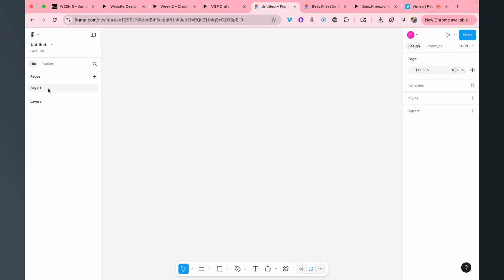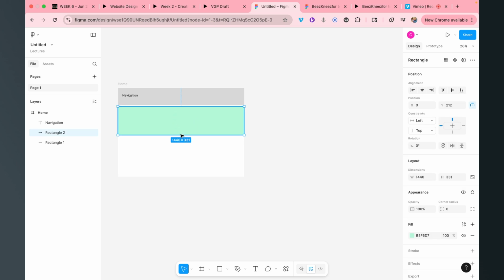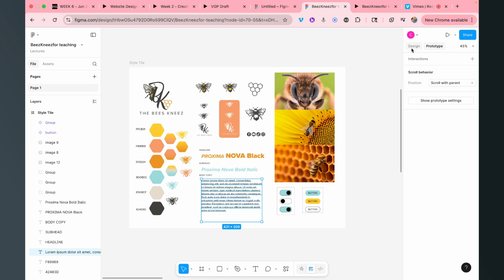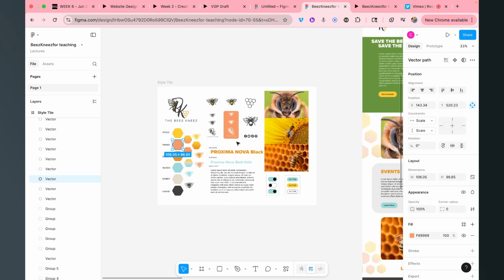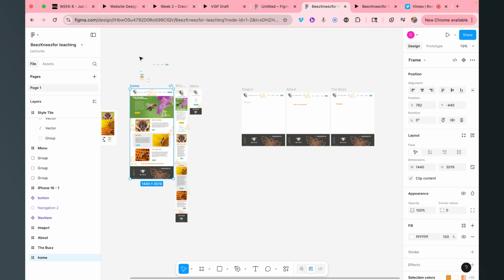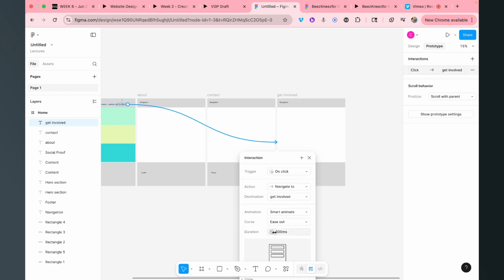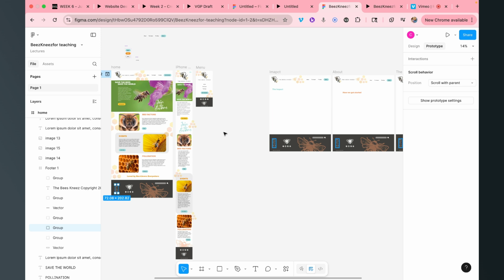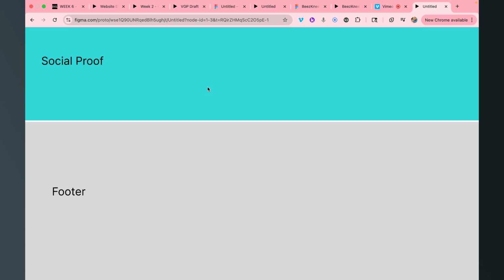Week 9 - How to get started creating the desktop version in Figma